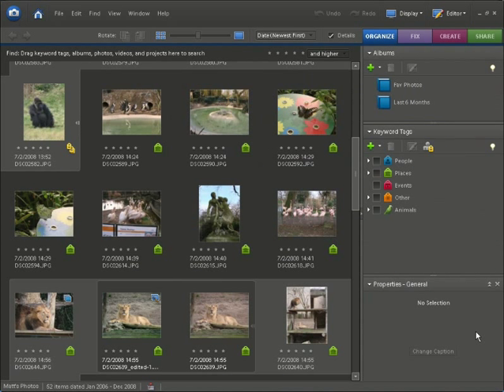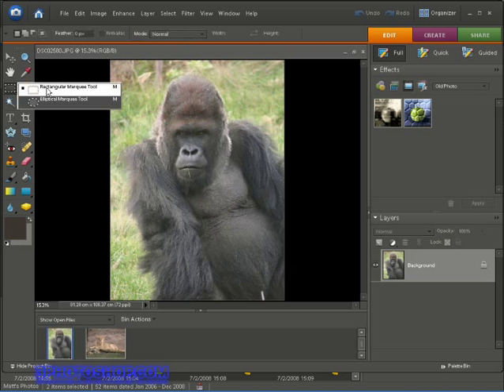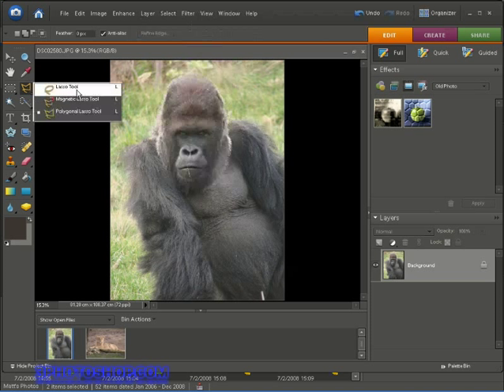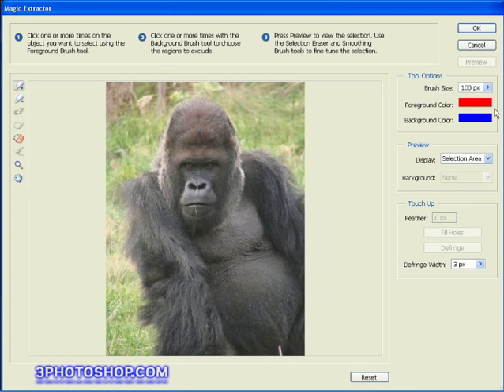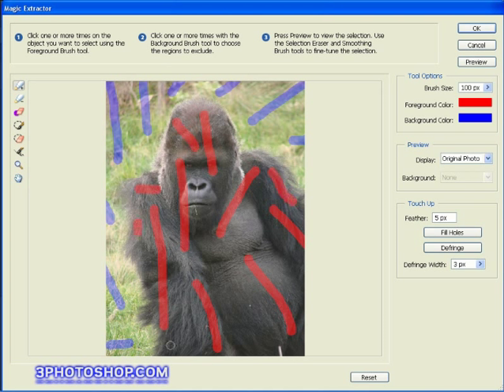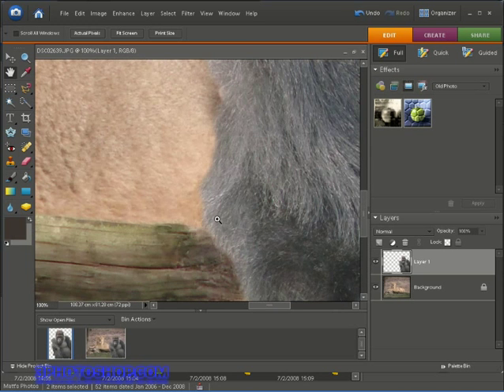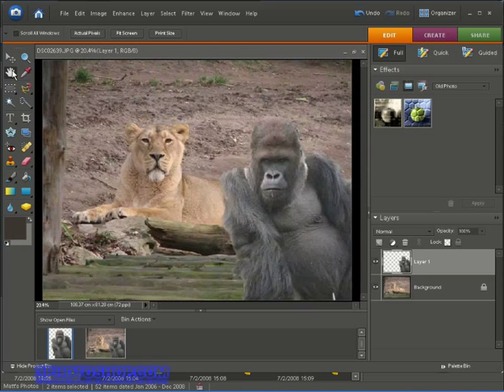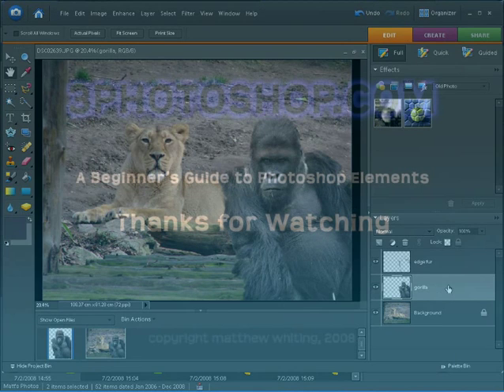A Beginner's Guide to Photoshop Elements - Part 7 - Selecting, Extracting, Transforming & Blending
Anyone can make selections inside Photoshop, but it takes a good knowledge of the selection tools, and a little practice, to get on the road to mastering it. As we strive to achieve our ultimate goal -- selecting and moving a gorilla into another photograph -- we'll visit the lasso tools, the marquee tools, quick selection, the magic wand and the magic extractor.  We'll also employ the move tool to move selected elements around, the transform controls to resize the gorilla, and layer blending options to make the composition as realistic as possible. This is just the beginning to the art of image manipulation.